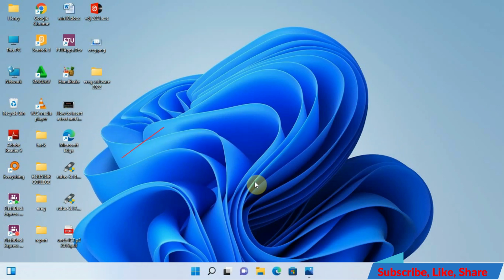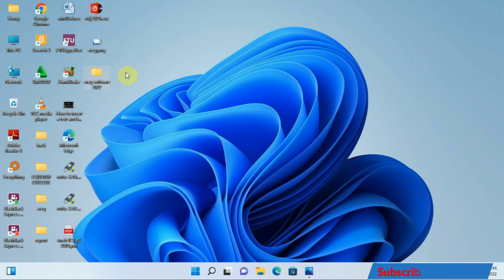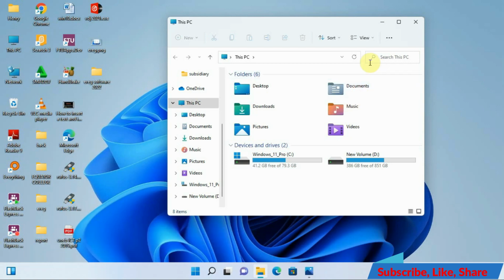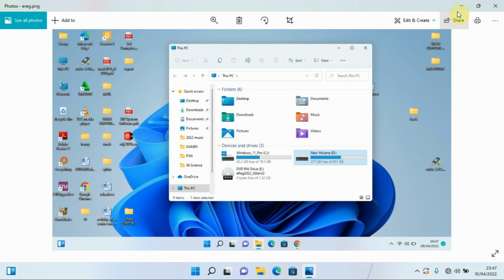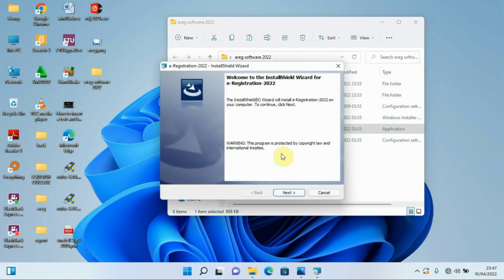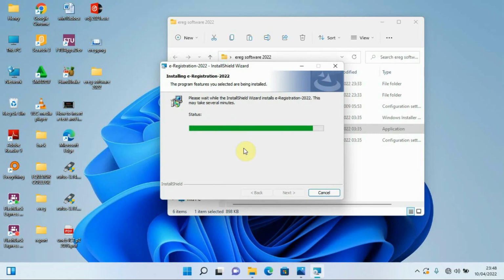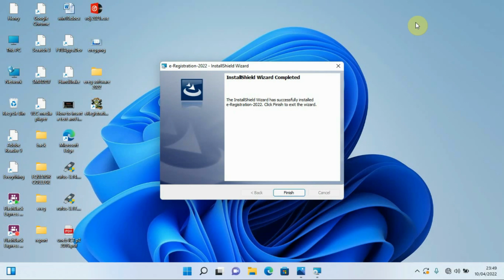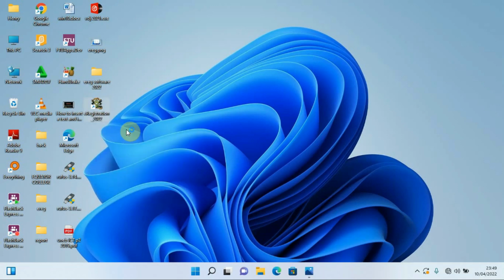How to install the UNEB eRegistration software on your PC for Windows 11, 10, 8, 7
In this video, you will learn how to install the UNEB eregistration software on your PC.